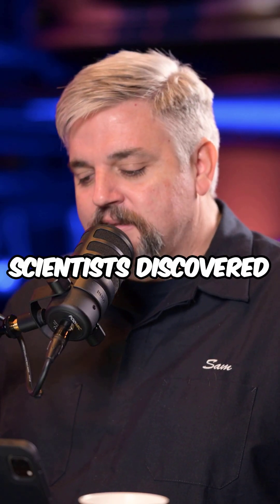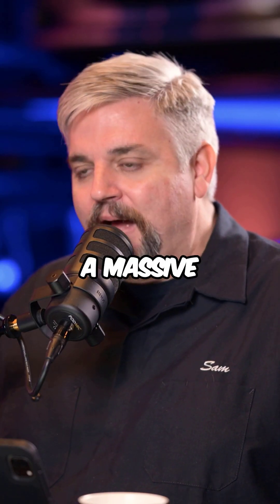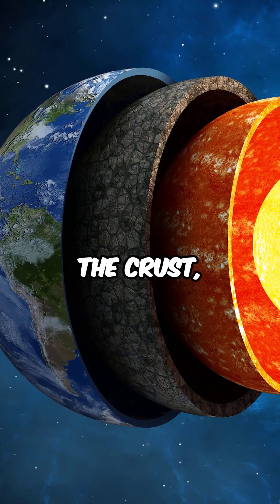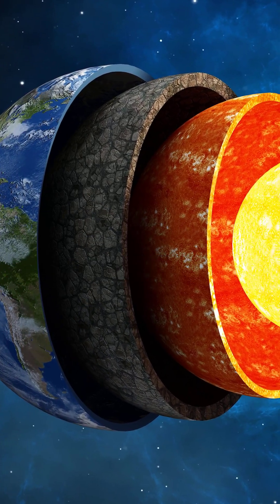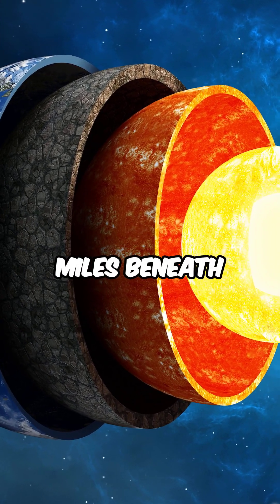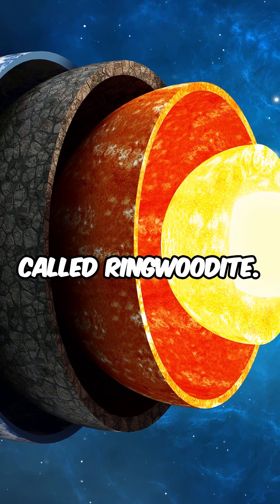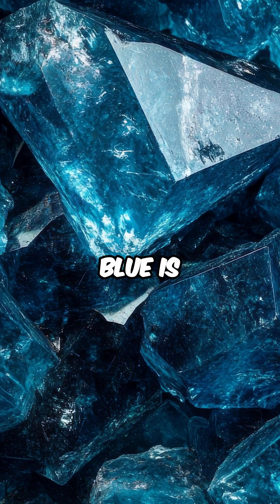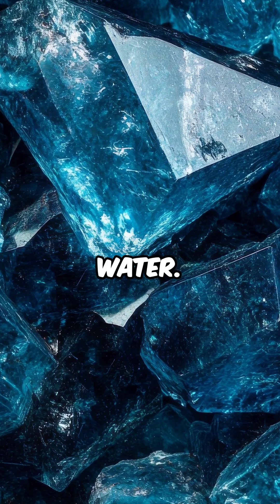Is There an Ocean Beneath Our Feet?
Scientists found a hidden reservoir in Earth's mantle with up to 1 billion cubic miles of water! This discovery reshapes our understanding of earth's geology and plate tectonics.